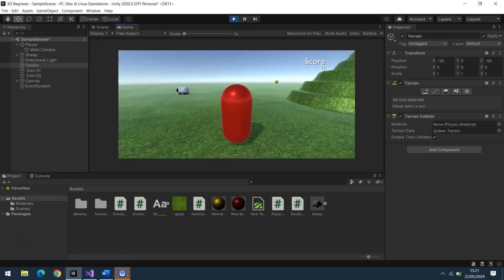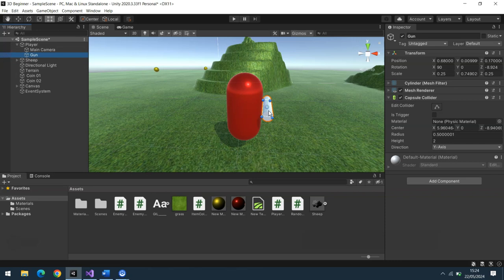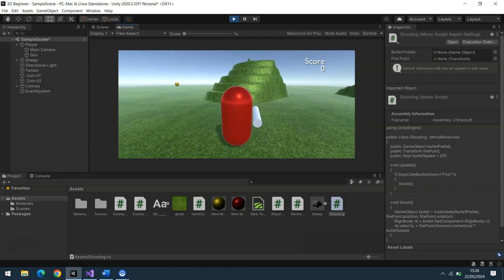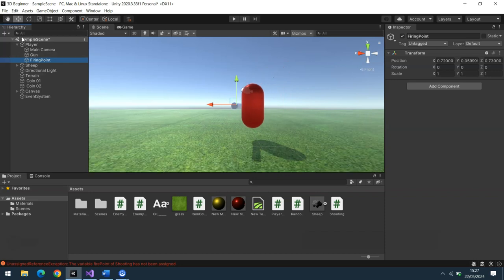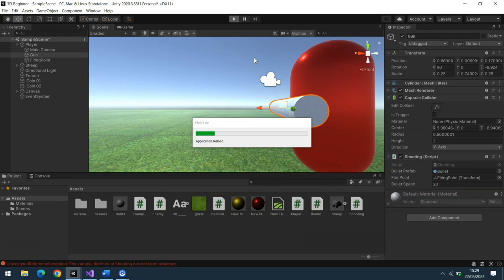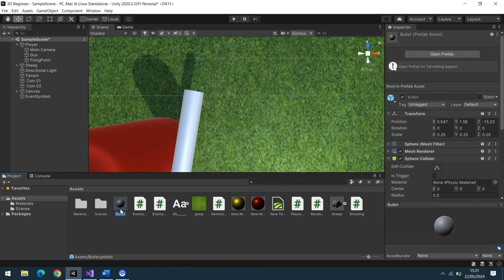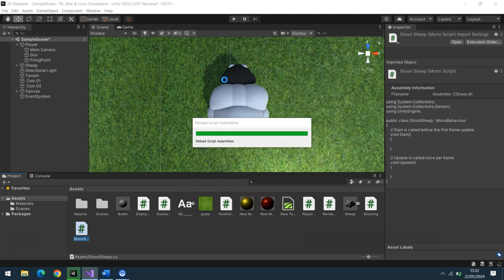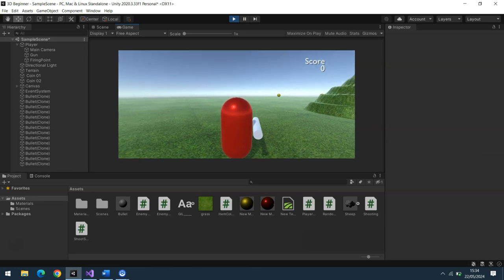Unity 3D Tutorial for Beginners | Shooting Projectiles and Destroying Enemies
Add a simple shooting mechanic to your Unity 3D game in this beginner-friendly tutorial.

We attach a cylinder gun to the player, create a firing point and build a bullet prefab with a Rigidbody. Using a C# shooting script, we launch projectiles with the left mouse button and test their speed, position and gravity settings.

We then add enemy hit detection, assign the required tags and make both the enemy and projectile disappear when a shot hits.

Chapters:
00:00 Creating and attaching the gun
01:33 Adding the shooting script
03:31 Positioning the firing point
04:42 Creating and connecting the bullet prefab
06:19 Testing shots and adjusting projectile behaviour
08:02 Adding enemy hit detection and tags
10:28 Testing enemy destruction

Adding points for shooting an enemy will be covered in a later video.